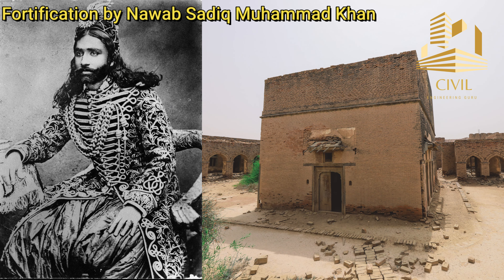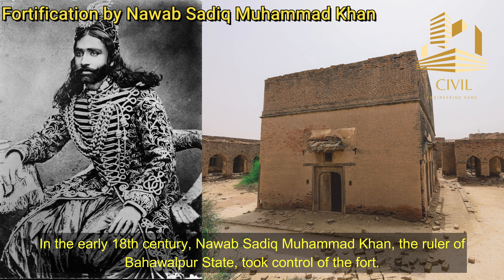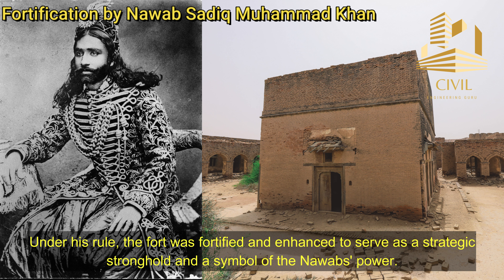The Majestic Derawar Fort: Unveiling Its Storied History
Join us as we explore the awe-inspiring Derawar Fort, a true gem of the Cholistan Desert in Bahawalpur, Pakistan. In this video, we delve into the rich history and fascinating tales surrounding this magnificent fortress.

In "The Majestic Derawar Fort: Unveiling Its Storied History," we unravel the mysteries of this ancient structure, tracing its origins back to the 9th century. Discover the captivating stories of the fort's inception and the diverse rulers who left their mark on its construction and expansion.

With its massive walls rising to an impressive height of approximately 100 feet (30 meters), Derawar Fort stands as a testament to the architectural prowess and strategic significance it held throughout the centuries. Learn about the fortification efforts carried out by the Abbasi clan and its role as a symbol of power during the rule of Nawab Sadiq Muhammad Khan I.

Through vivid storytelling, historical accounts, and stunning visuals, we transport you to the heart of the Cholistan Desert, where this grand fortress proudly stands as a silent witness to the region's rich heritage.

Join us on this virtual expedition as we explore the cultural and historical significance of Derawar Fort. From its strategic positioning along ancient trade routes to its role in the defense of the Bahawalpur State, discover the multifaceted legacy that has shaped this architectural marvel.

"The Majestic Derawar Fort: Unveiling Its Storied History" invites you to immerse yourself in the enchanting tales of the past and marvel at the architectural splendor of Derawar Fort. Whether you're an avid history enthusiast, an architectural aficionado, or simply curious about the captivating tales woven within ancient fortresses, this video is a must-watch.

Don't miss out on this opportunity to uncover the remarkable history of Derawar Fort and the fascinating tales it holds within its walls.